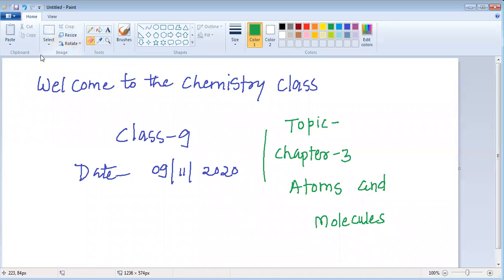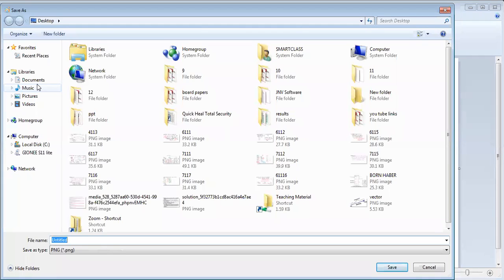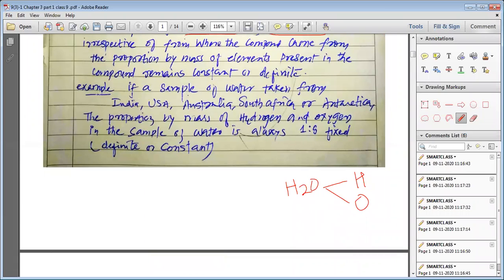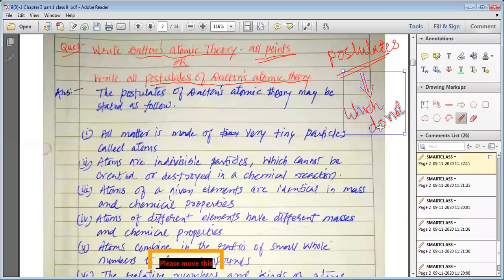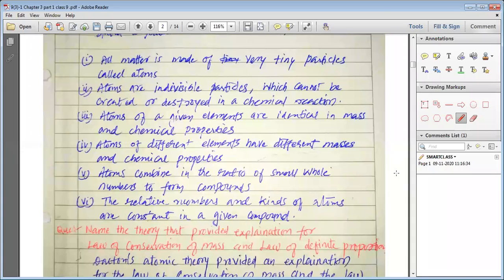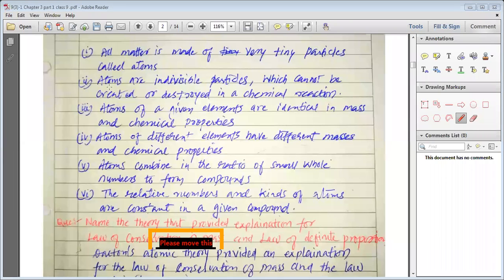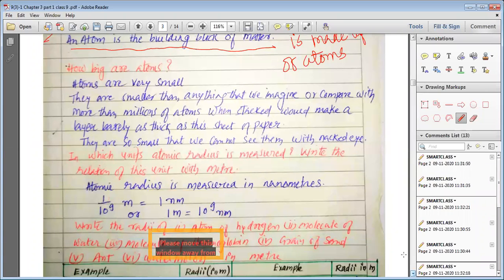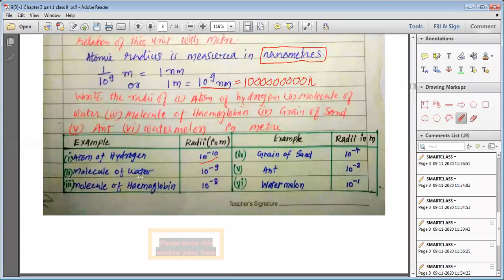Dalton's Atomic theory law of definite proportion Atom Size of an atom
grade 9 class on 09/11/2020  Chemistry